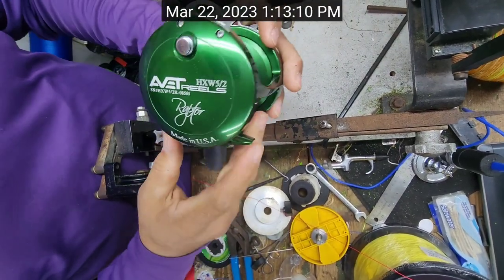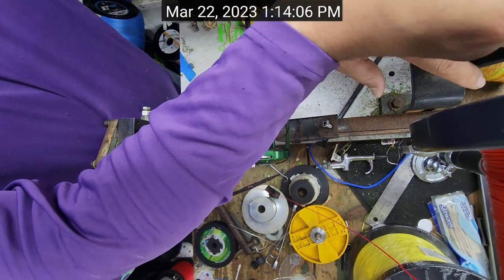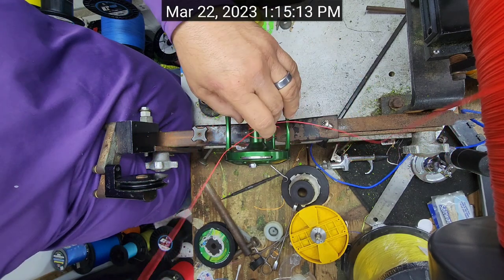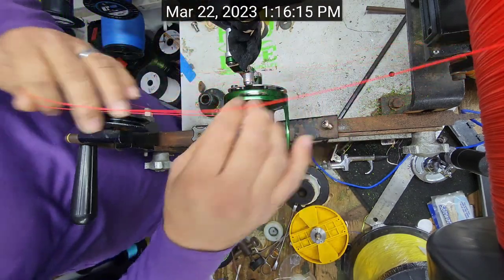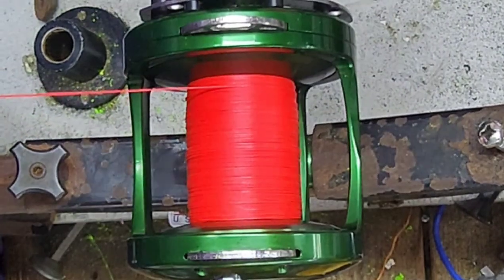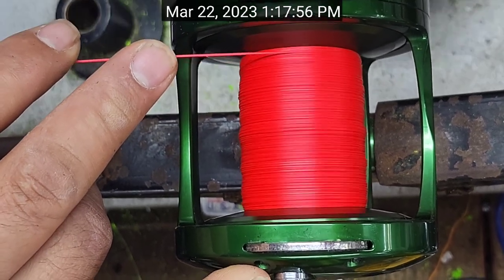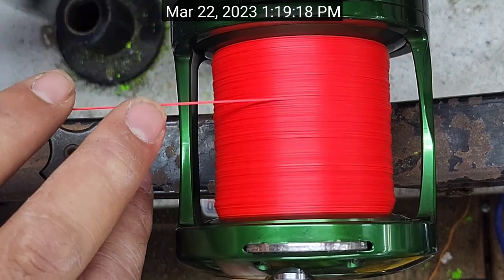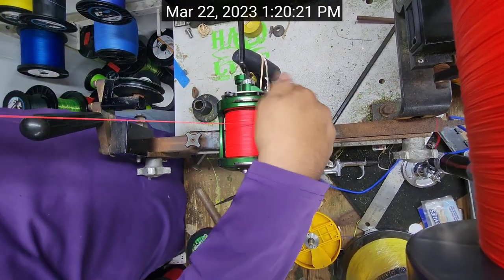what the hxw g1 g2 raptor series spooled up can take 100lb tightline hollow core braid asmr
1902 S.P.I.D suite A
Corpus Christi, TX.78416